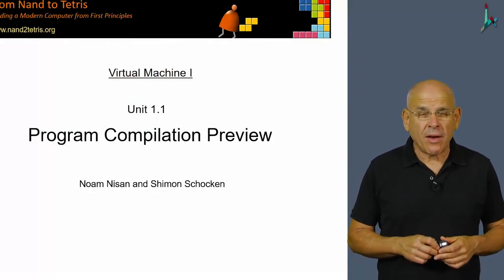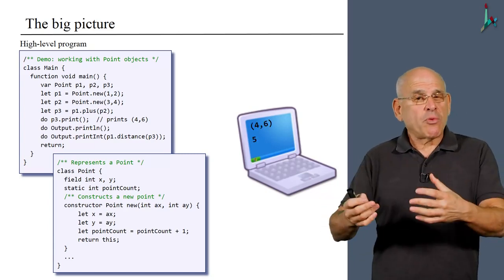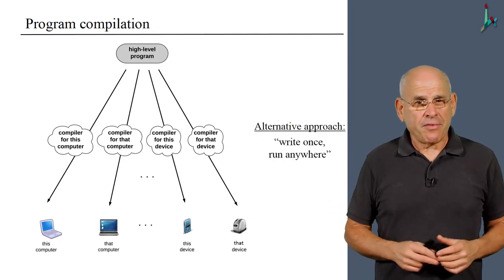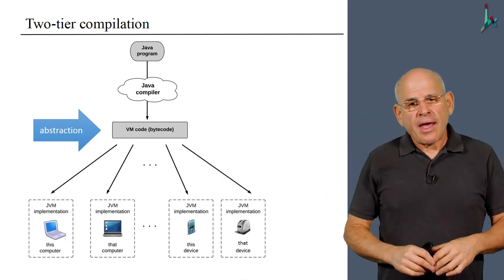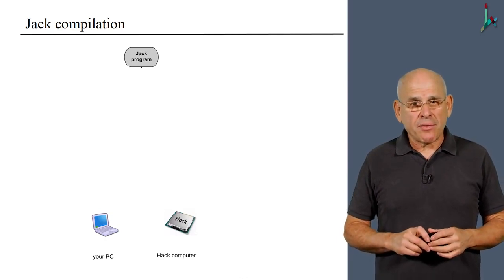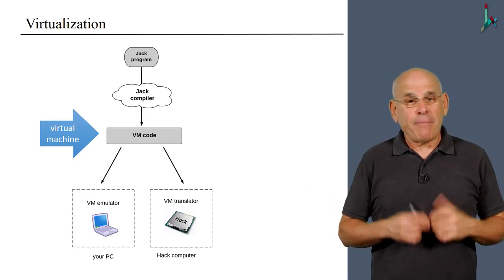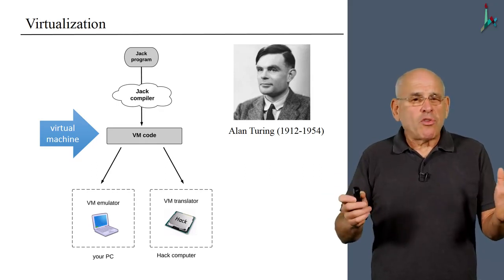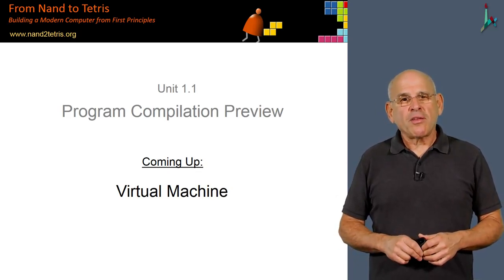[Part 2] Unit 1.1 - Program Compilation Preview